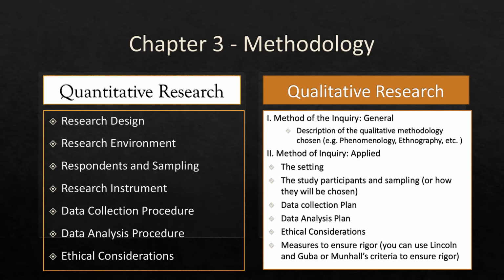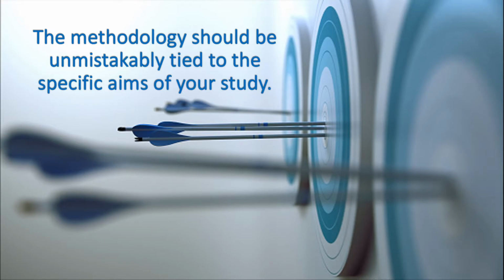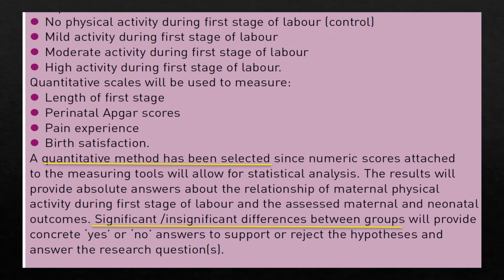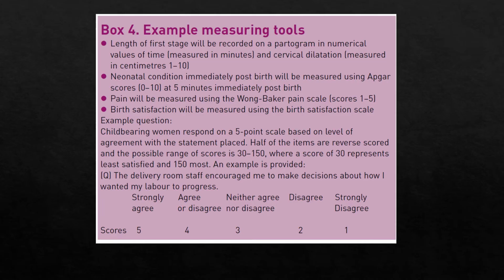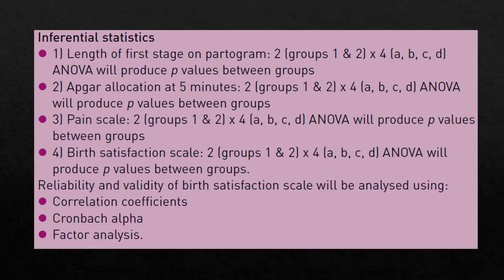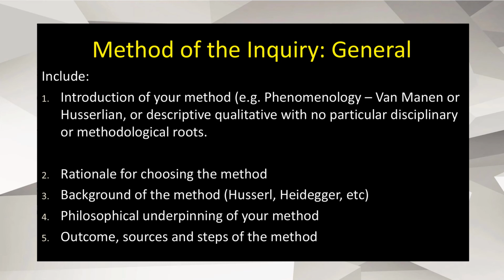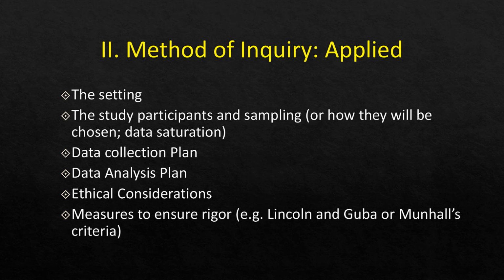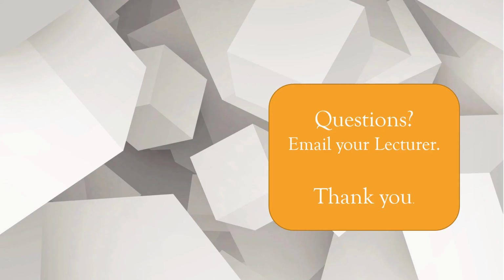Module 14 - Methodology Chapter of the Research Proposal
This is a discussion of the methodology chapter of the research proposal.